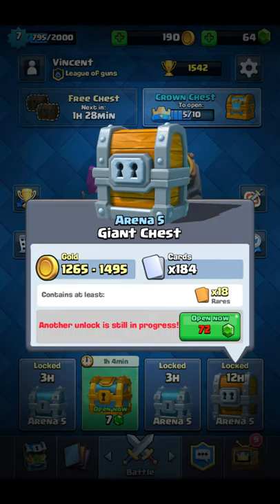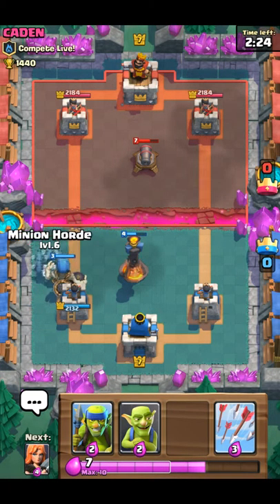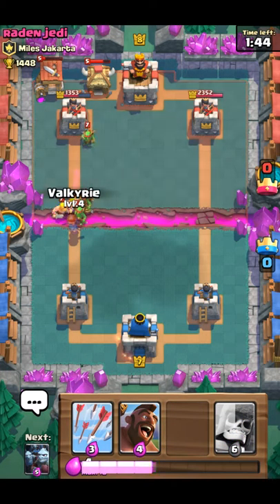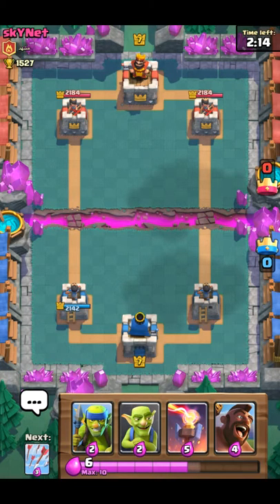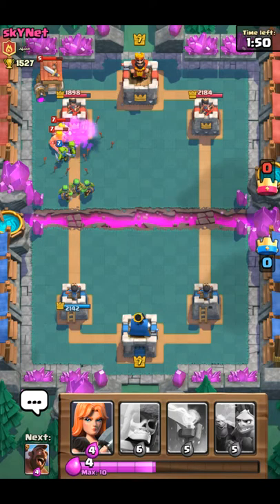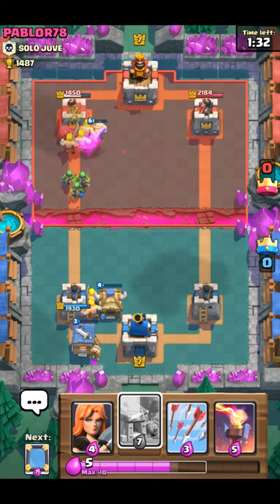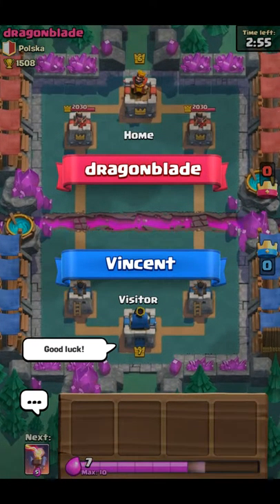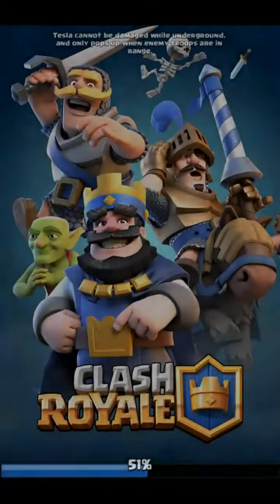Let's Play Clash Royale Episode #1(Basics)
I hope you enjoy this. It really helps the channel grows. I HOPE YOU ENJOY!!